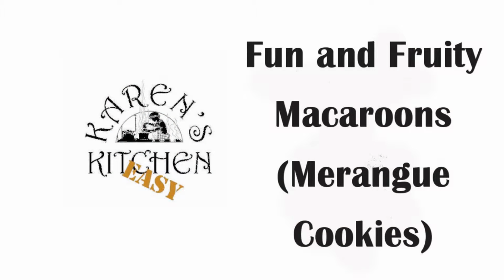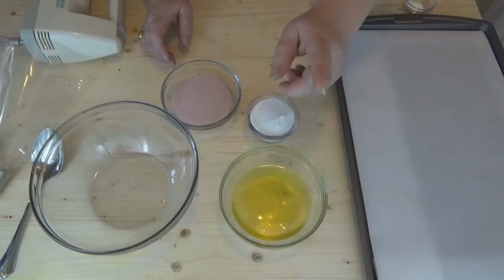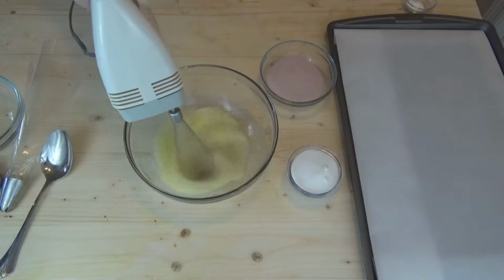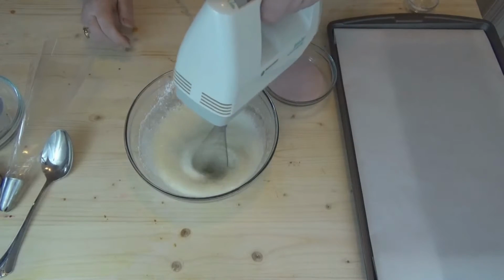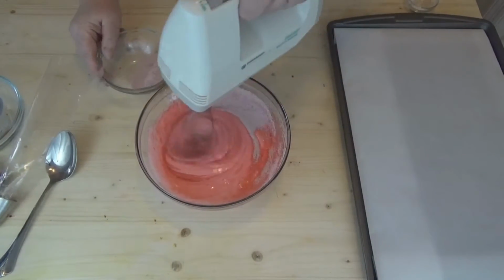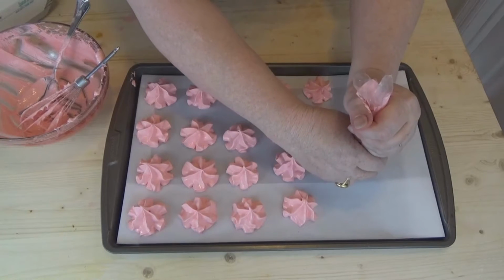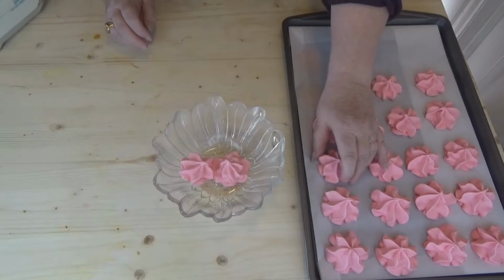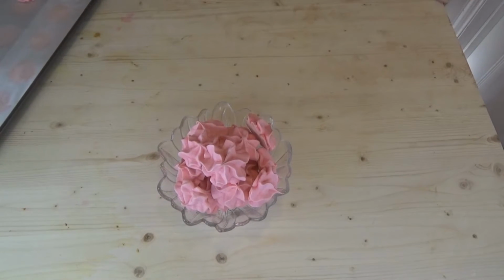Fun And Fruity Macaroons (Merangue Cookies)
These fast and easy cookies are not only tasty, but are low in calories, are gluten free, and are gorgeous on your buffet or dessert bar. Just be sure to store them in an air-tight bag--if they last that long! And save those egg yolks for some profiteroles.